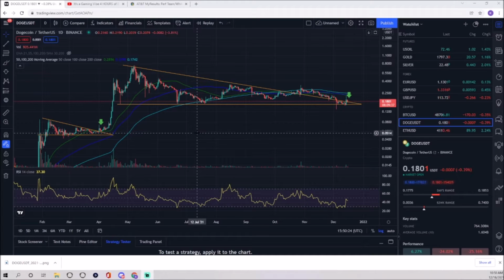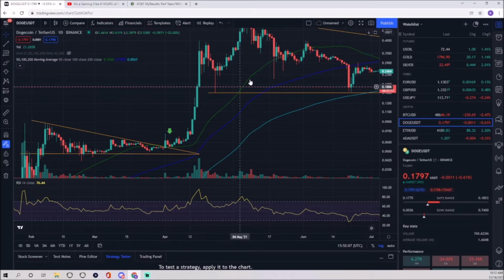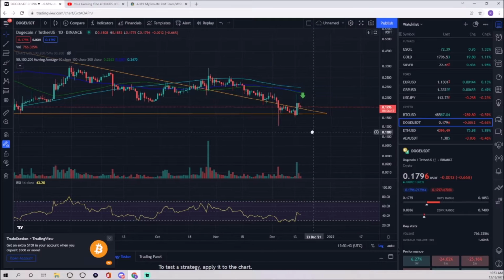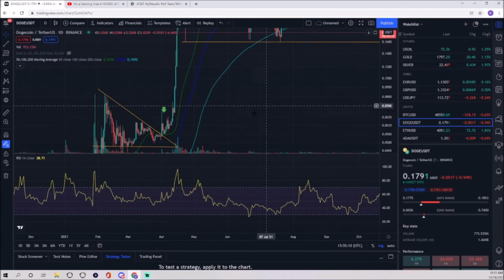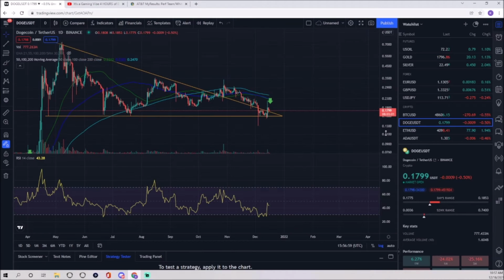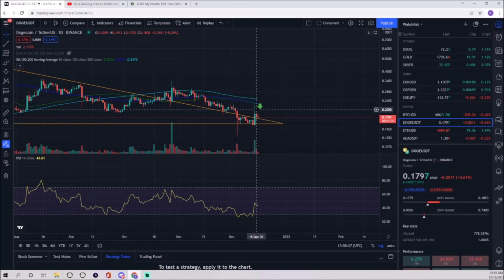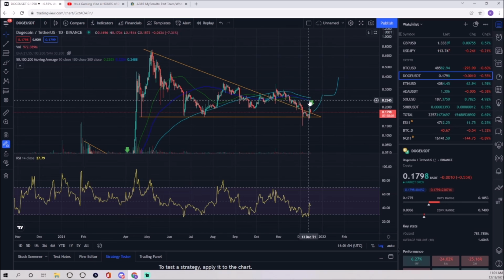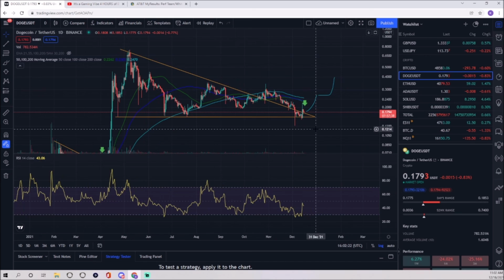No one is talking about this MASSIVE Dogecoin pattern that's forming!!! Watch Immediately